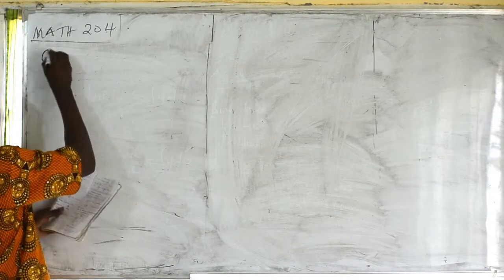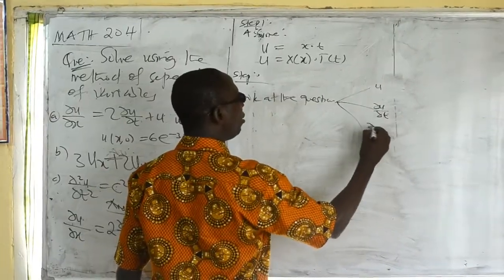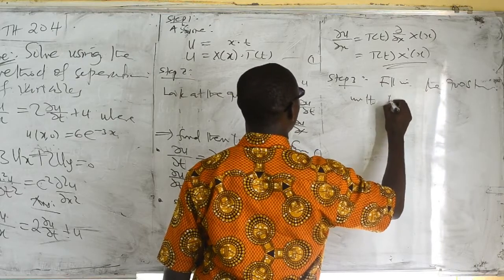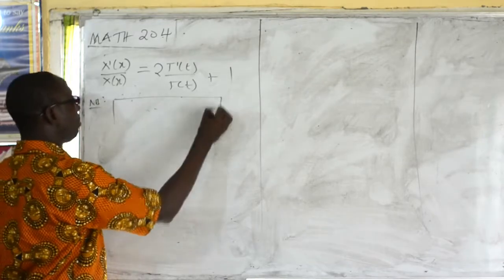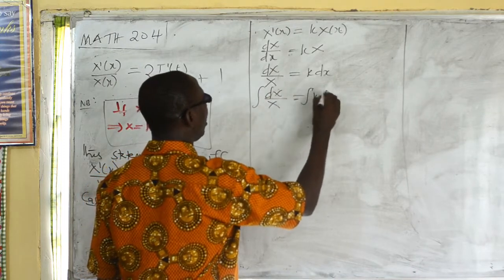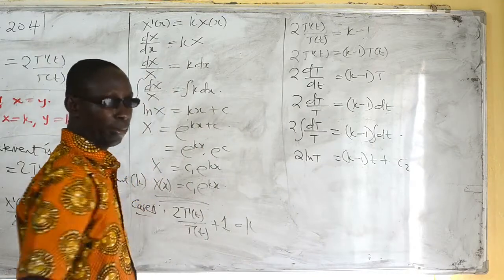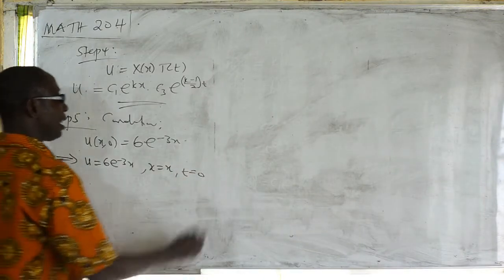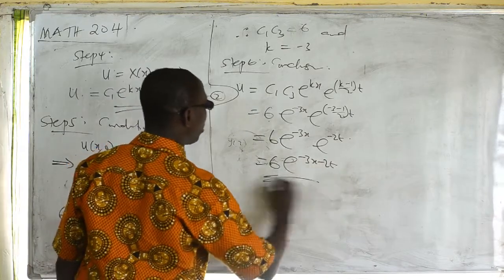20.PARTIAL DIFFERENTIAL EQUATION-APPLICATION EXAMPLES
APPLICATION OF PDE EXAMPLES